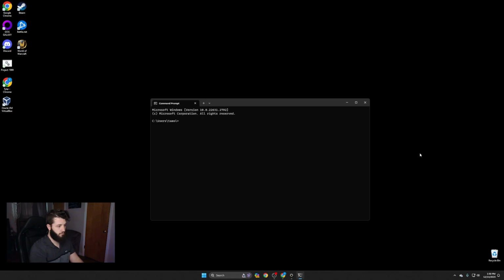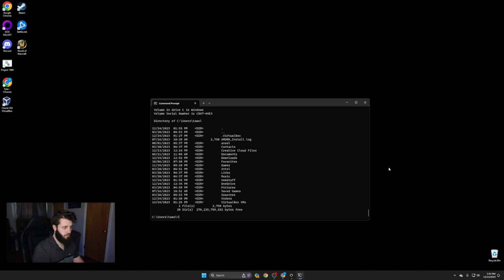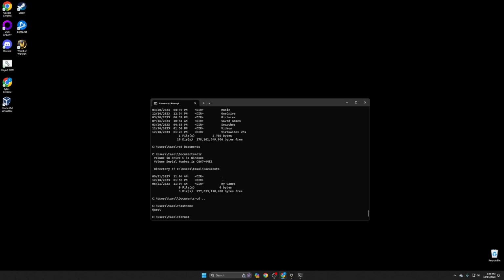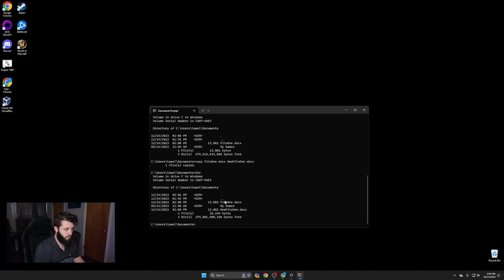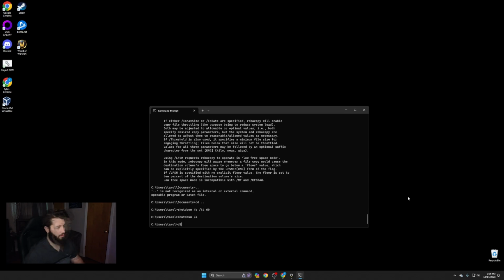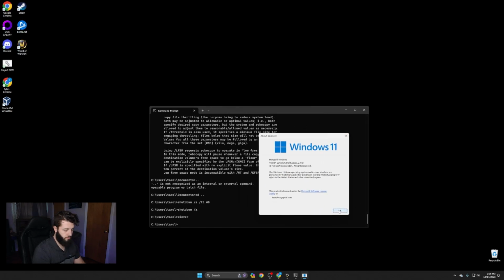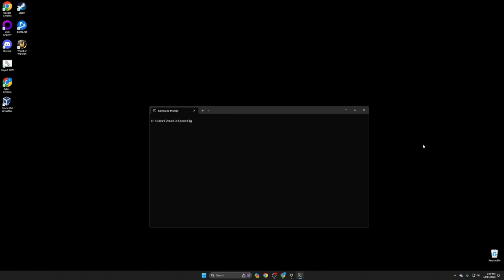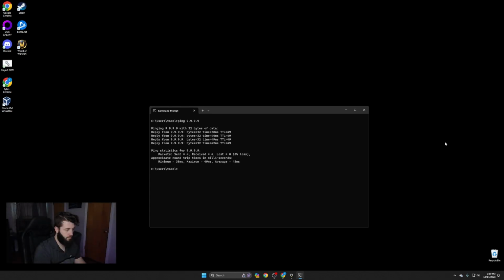Windows Command Prompt: Commands, implementation and management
In this video I work with the Windows Command Prompt.